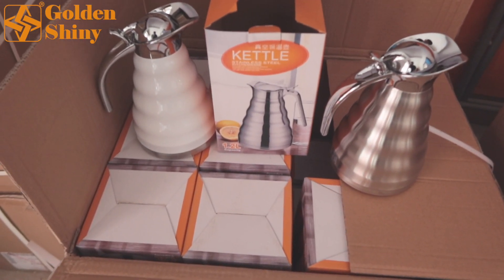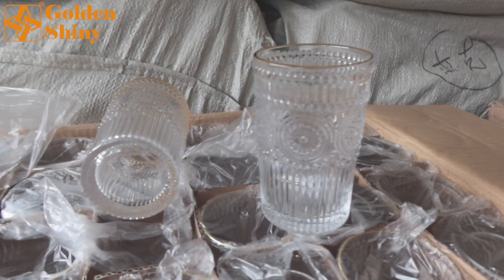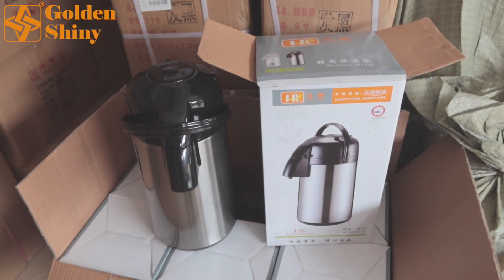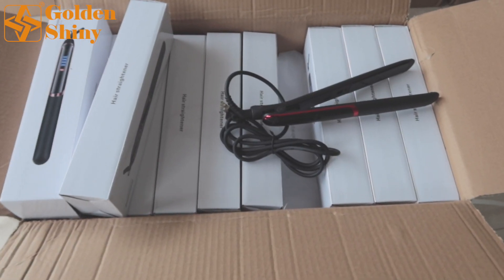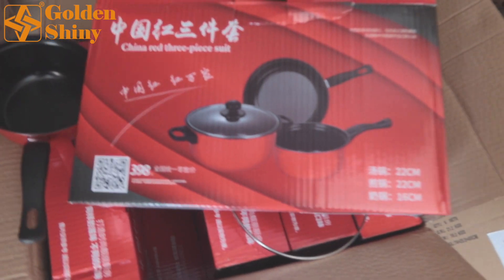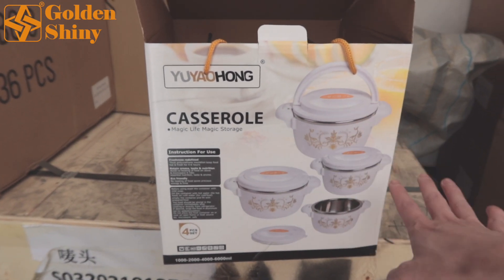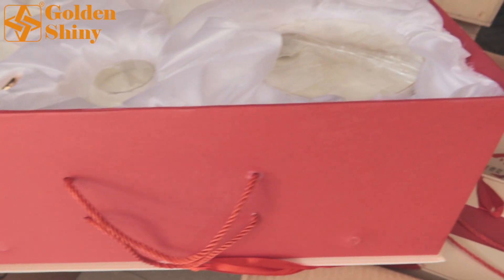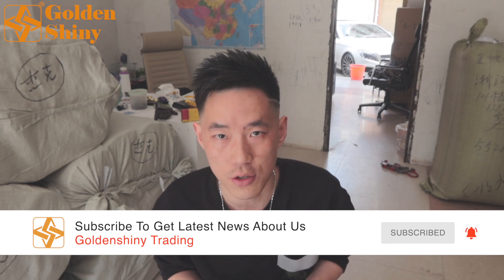Kitchenware Inspection | Yiwu Buying Agent | China Sourcing Services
▶ This video shows you how we do quality control on kitchenware products in the Yiwu market, guided by Goldenshiny Trading, the professional Yiwu buying agent in the Yiwu market. We provide sourcing services in China Yiwu city.
▶ Yiwu wholesale market is the largest wholesale market in the world, which is a paradise for worldwide buyers. It located in Yiwu city, Jinhua, Zhejiang, China.
▶ Our One-Stop Sourcing Service:
✅ 𝐀𝐢𝐫𝐩𝐨𝐫𝐭 𝐏𝐢𝐜𝐤𝐮𝐩
✅ 𝐌𝐚𝐫𝐤𝐞𝐭 𝐆𝐮𝐢𝐝𝐞
✅ 𝐎𝐫𝐝𝐞𝐫 𝐓𝐫𝐚𝐜𝐤𝐢𝐧𝐠
✅ 𝐐𝐮𝐚𝐥𝐢𝐭𝐲 𝐂𝐨𝐧𝐭𝐫𝐨𝐥
✅ 𝐖𝐚𝐫𝐞𝐡𝐨𝐮𝐬𝐞 𝐅𝐚𝐜𝐢𝐥𝐢𝐭𝐲
✅ 𝐂𝐨𝐧𝐭𝐚𝐢𝐧𝐞𝐫 𝐋𝐨𝐚𝐝𝐢𝐧𝐠
✅ 𝐂𝐮𝐬𝐭𝐨𝐦𝐬 𝐃𝐞𝐜𝐥𝐚𝐫𝐚𝐭𝐢𝐨𝐧
✅ 𝐒𝐡𝐢𝐩𝐩𝐢𝐧𝐠

𝗧𝗶𝗺𝗲 𝗦𝘁𝗮𝗺𝗽
00:00 - Intro
00:13 - Highlights
00:48 - Packing List
01:17 - Kettle
01:50 - 12 pcs Cookware Set
02:53 - Glass Cup
03:18 - Glass Cup Series
03:47 - Double-Decked Insulation
04:11 - Deluxe Tea Set (5 pcs)
04:50 - Vacuum Flask
05:14 - 3L Kettle
05:31 - Roman Pot
06:03 - Stainless Steel Pot (3 pcs)
06:46 - Hair Straightener
07:15 - Carbon Antistatic Comb
07:44 - Gold Tray
08:03 - Alloy Fruit Plate
08:41 - Pot Set (3 pcs)
09:38 - Ceramic Cup Set
10:50 - Thermal Lunch Box (5 pcs)
11:44 - Saucepan （2 pcs)
12:17 - Porcelain Cup Set
13:06 - Stainless Steel Cookware
14:31 - Outro
15:04 - Endscreen - More Videos